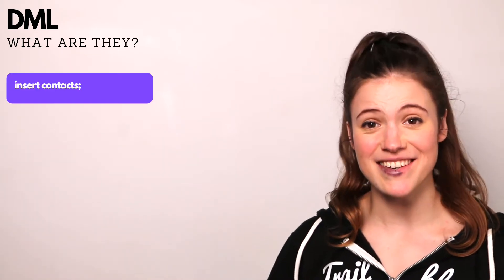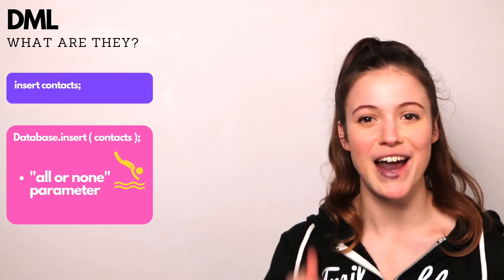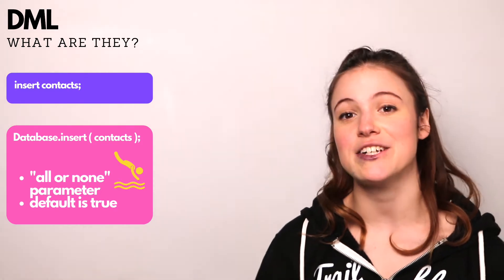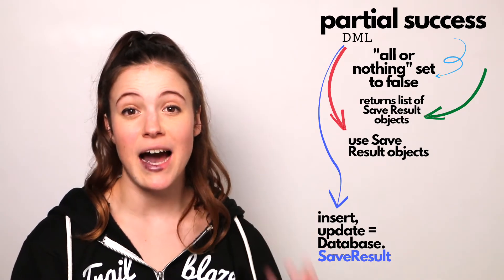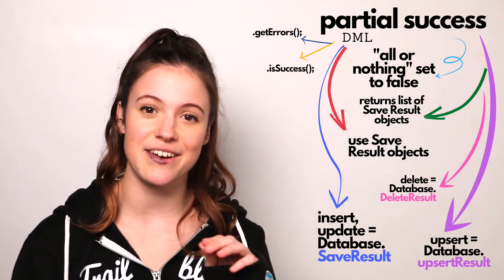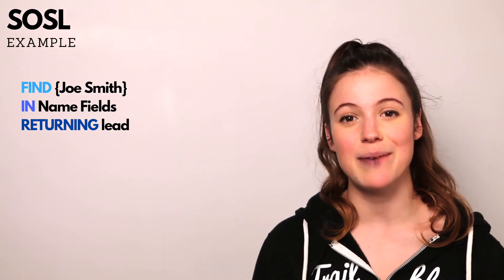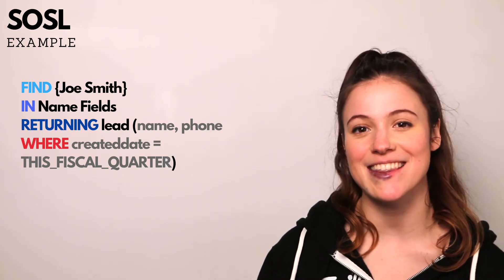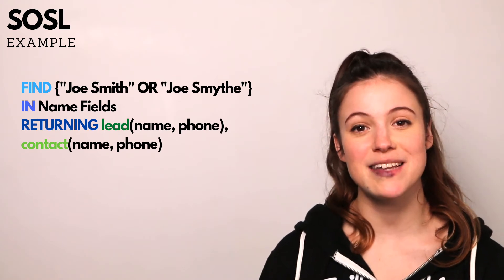DML vs SOSL vs SOQL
👋 Hello World!

Today we are covering the Data Query Languages of Salesforce: DML, SOSL, and SOQL. What they are and how they're different.